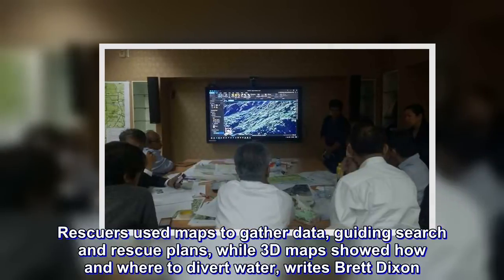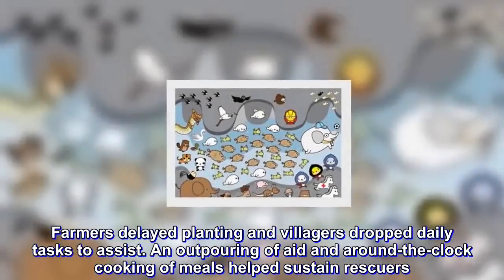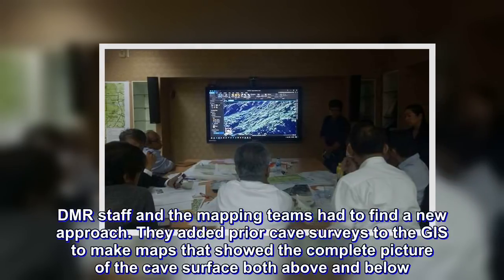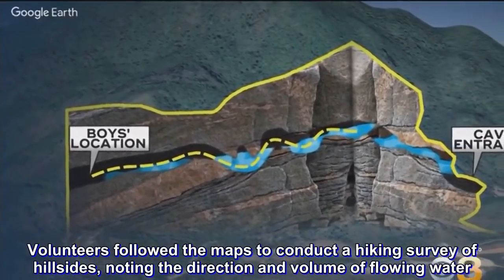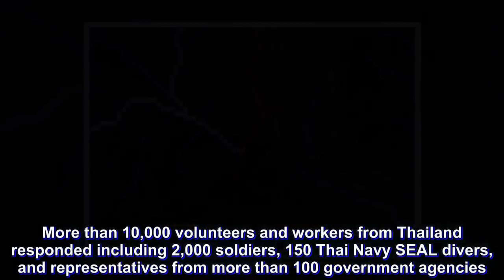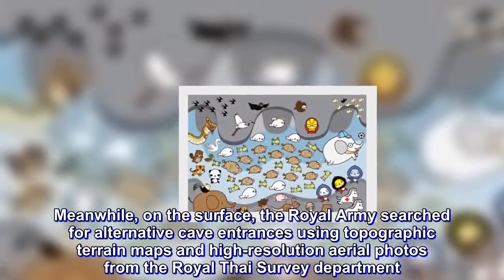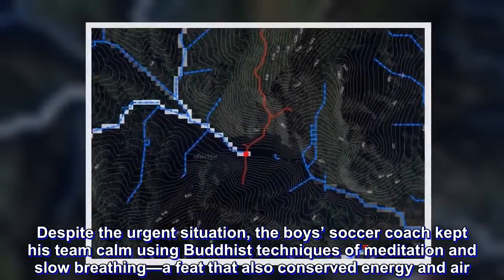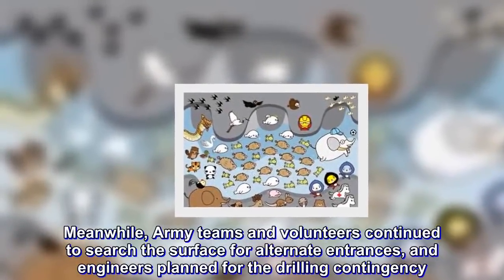The tech behind the Thailand cave rescue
Rescuers used maps to gather data, guiding search and rescue plans, while 3D maps showed how and where to divert water, writes Brett Dixon.
As fans around the globe gathered for the World Cup soccer tournament in late June, monsoon rains trapped a soccer team of 12 boys, ages 11 to 16, and their 25-year-old coach in a remote cave in Thailand.

The team knew the cave network, Tham Luang, well but heavy rains caught them off guard. Located two miles from Thailand’s border with Myanmar, the cave’s constant stream turns into a river during monsoon season.

Once friends and family realised the boys were trapped, rescuers rallied. But rising frigid water and dangerous swift currents thwarted rescue efforts, dimming hopes for those keeping vigil.

The Thai people turned out in strong support. Expert climbers from Libong Island, who scale cliffs to collect edible bird’s nests, used their generations-old skills to search the steepest terrain. Farmers delayed planting and villagers dropped daily tasks to assist. An outpouring of aid and around-the-clock cooking of meals helped sustain rescuers.

Most search-and-rescue missions start with a map to guide the operation and coordinate tools, supplies, and personnel. Today’s maps, created in a geographic information system (GIS), bring in all types of data to query and explore. In cases of cave rescue, workers rely on maps to correlate the underground world to the land above.

Diverting water
Early on, the Thailand Department of Mineral Resources (DMR) pulled in GIS and mapping experts from Esri Thailand and GIS Company to create a variety of maps to help locate the boys.

While rescuers searched, heavy rains and surging water levels in the cave made it too dangerous for divers to enter. The force of the currents ripped off diving masks and sent divers drifting too far from the guide ropes used to keep them on course. The Royal Irrigation Department placed high-capacity pumps inside the cave early on but they did not immediately reduce water levels.

DMR staff and the mapping teams had to find a new approach. They added prior cave surveys to the GIS to make maps that showed the complete picture of the cave surface both above and below.

Staff from the Royal Irrigation Department surveyed the area’s geology using electrical resistivity techniques. Mapping experts interpreted the data to find sinkholes that might be acting as water funnels and they created 3D maps to show where above-ground streams stopped and went underground.

Volunteers followed the maps to conduct a hiking survey of hillsides, noting the direction and volume of flowing water. Experts conferred with GIS-based data and analytics to review and model water diversion options.

“We had to calculate the basin, water flow direction, and accumulation using a digital elevation model, geological details… and details about the dense forest cover in order to identify the origin of significant flows of water inside the cave,” said Chanist Prasertburanakul,